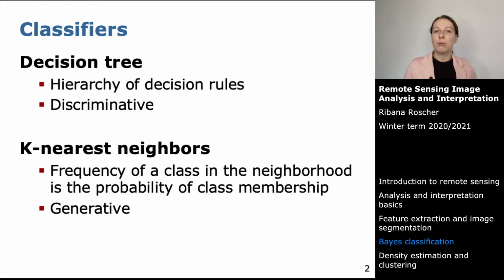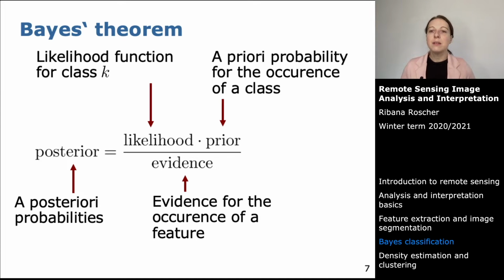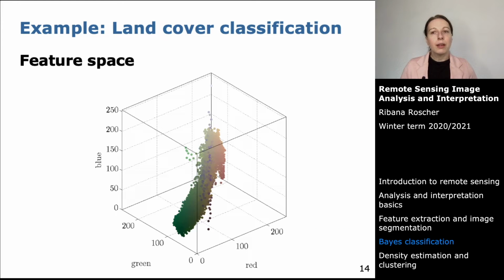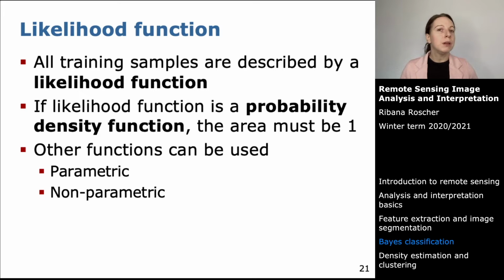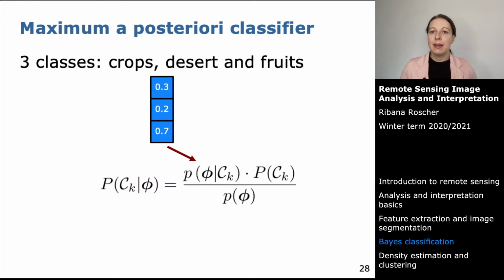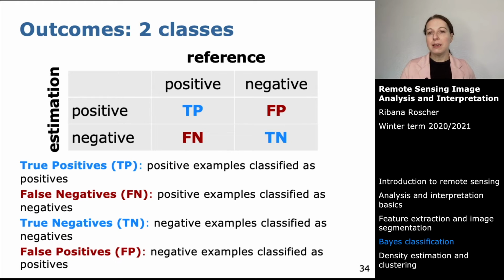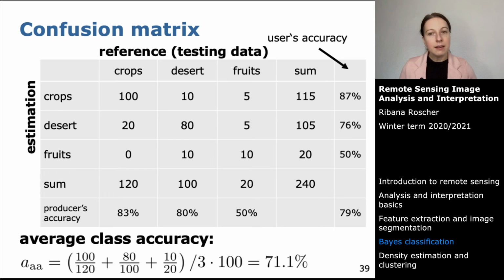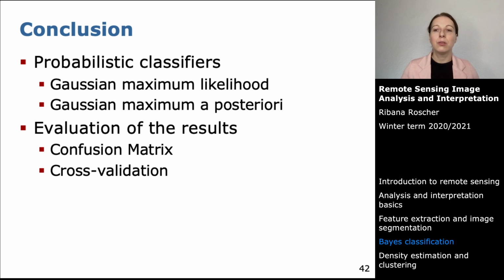Remote Sensing Image Analysis and Interpretation: Classification with Bayes' theorem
Fourth lecture in the course 'Remote Sensing Image Analysis and Interpretation' covering the topics of Maximum likelihood estimation, maximum a posteriori estimation and how a classifier is evaluated.

Lecturer: Ribana Roscher
Winter term 2020/2021, University of Bonn